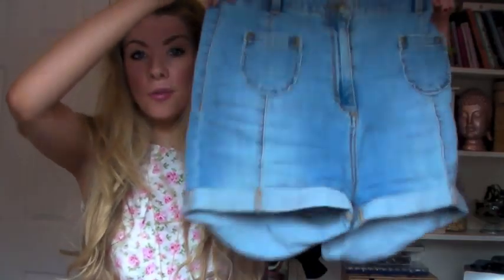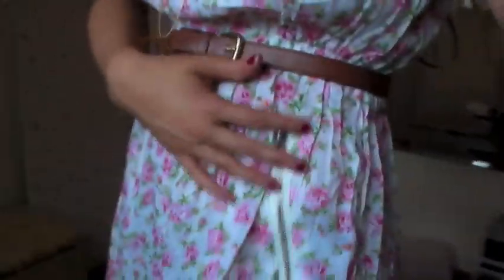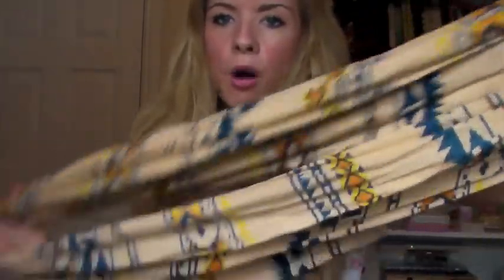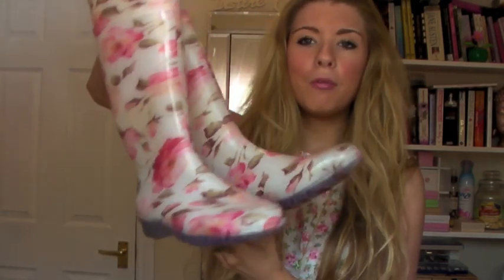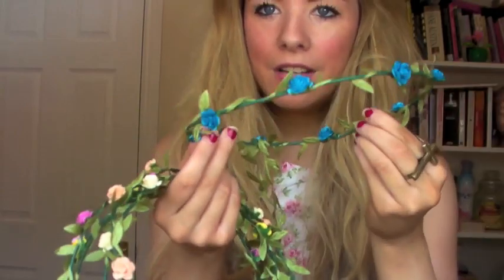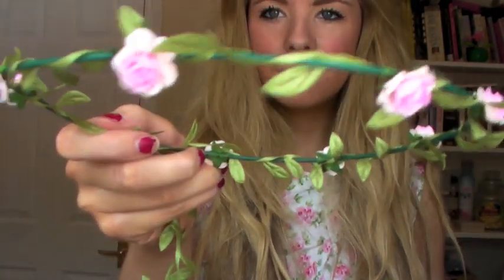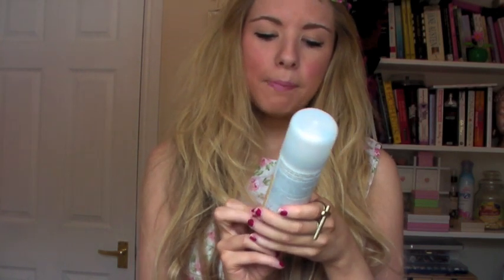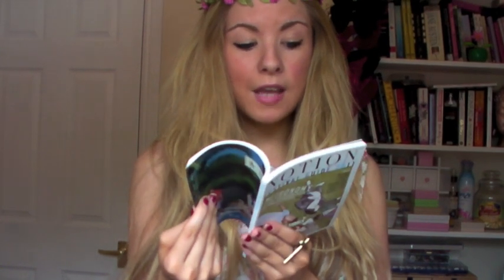Festival Fashion Guide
High waisted shorts: H&M
Flyaway cardigan: Primark
Floral tie up belt: Dolly Bow Bow (coming soon)
Circular scarfs: Urban Outfitters
Cardigan: Bootsale
Wellies: Bootsale
Socks: Primark
Baby wipes, dry hair shampoo, antibac hand gel, miniatures etc: available at superdrug, boots and other drugstores, by various different brands
Lip balm: The body shop